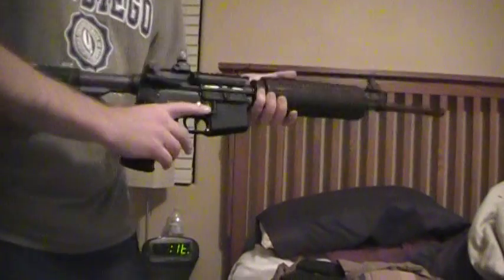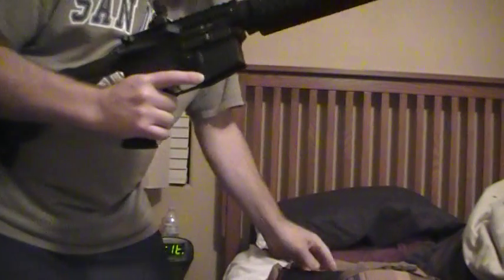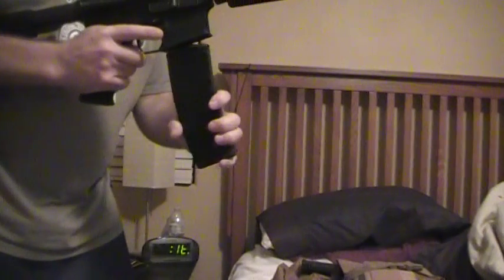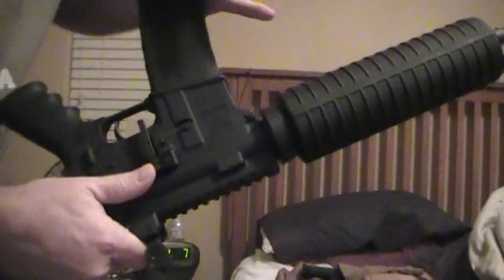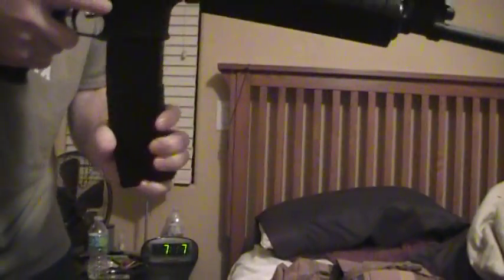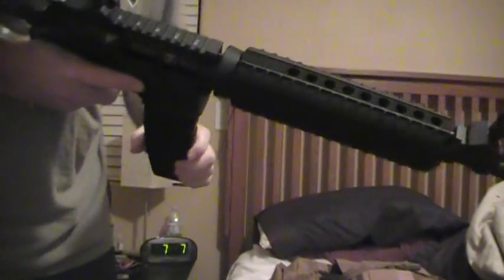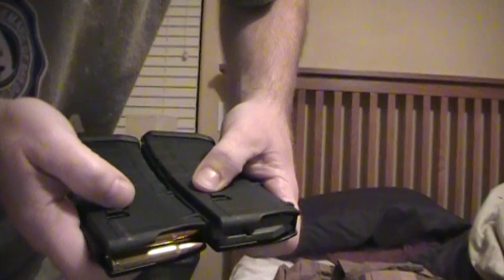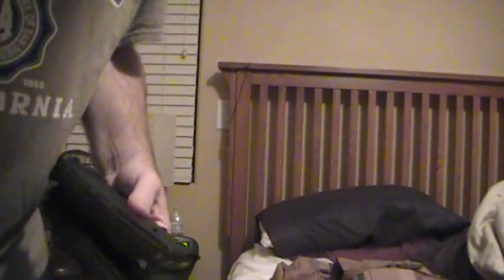Adams Arms AR-15 Issue with Magpul Magazine (fix not found yet)